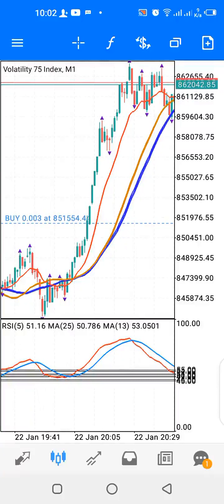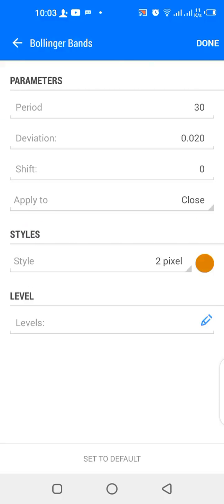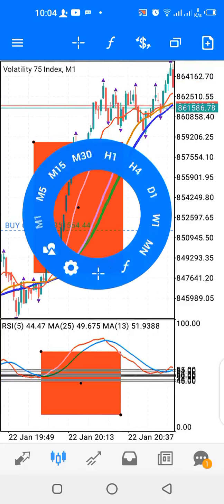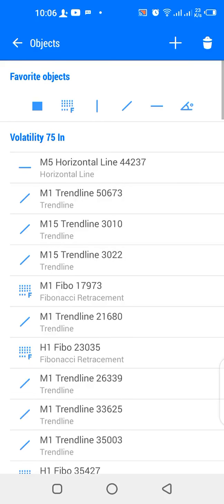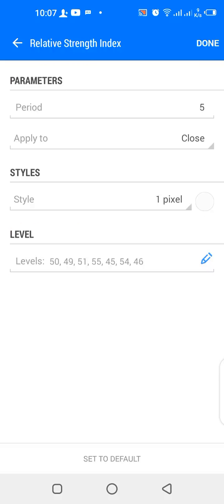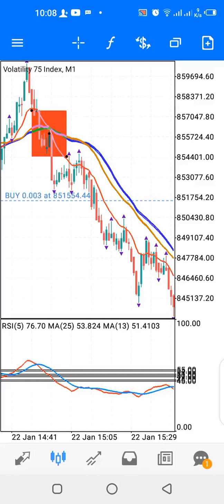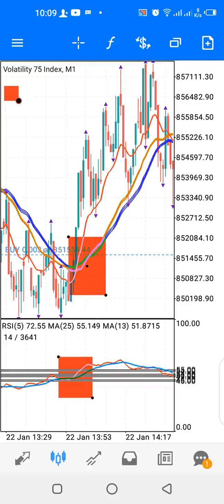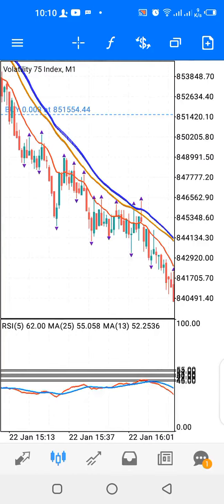How To Trade (Part 34) **VIX 75 Vol 2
This video is the second volume of the video "How To Trade (Part 34) VIX 75. In this video, you learn how to combine indicators on Meta Trader app to generate trade signals on the one minute time frame. You will learn about a scalping strategy that you can use to trade Volatility Index assets and make quick profits especially when trading Volatility 75 Index.